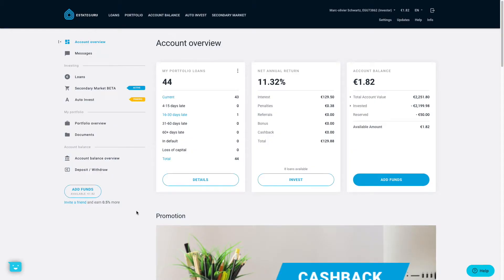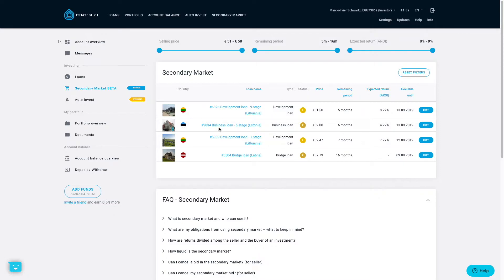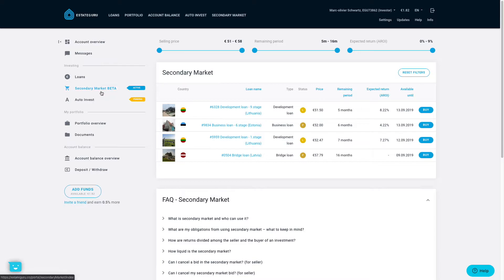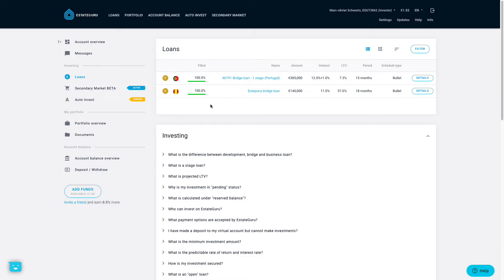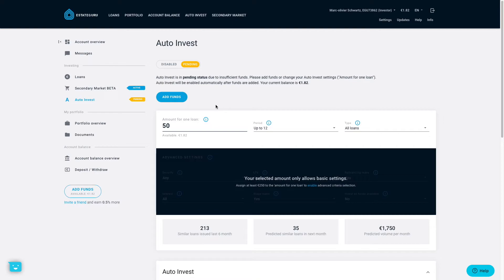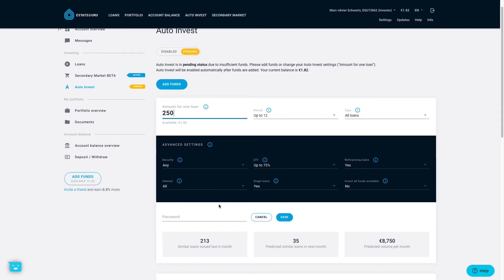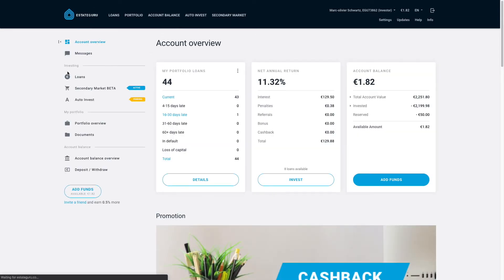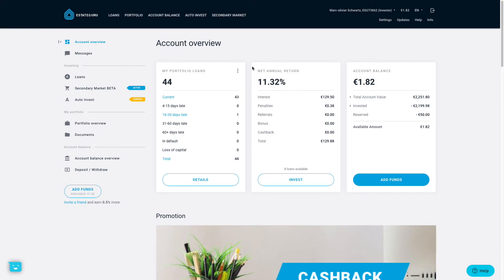Review of the Real Estate Crowdfunding Platform EstateGuru: a 2019 Update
In this video, I'll give you an update about my portfolio on EstateGuru, on which I have been investing since 2018. I'll share with you what has changed since I first started investing on EstateGuru, how to use the platform now, and of course my results with the platform.

None of the information presented in the video is financial, legal or tax advice. The content of this video solely represents the opinion of the author who is not a licensed financial advisor or registered investment advisor. The author does not guarantee any particular outcome.